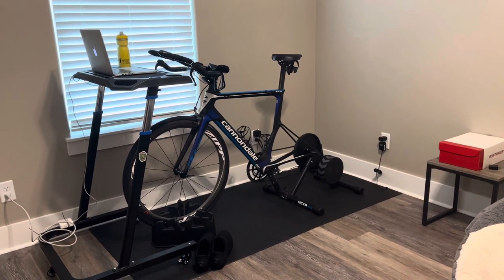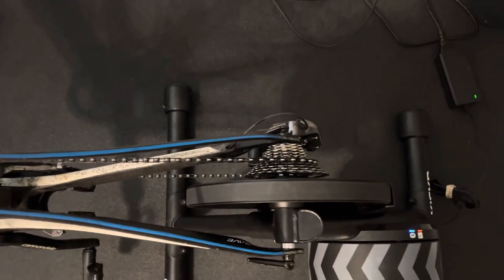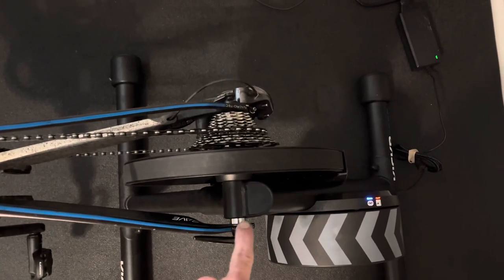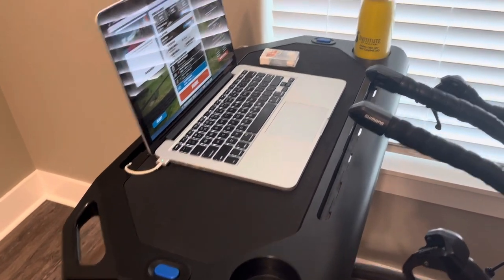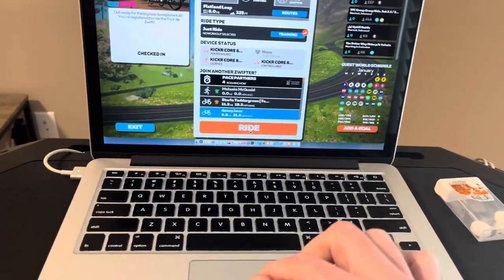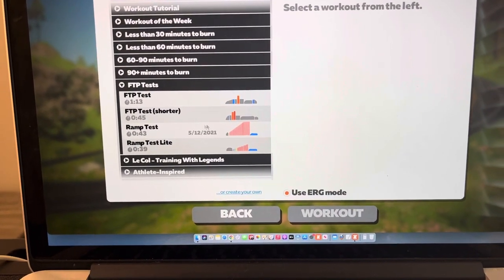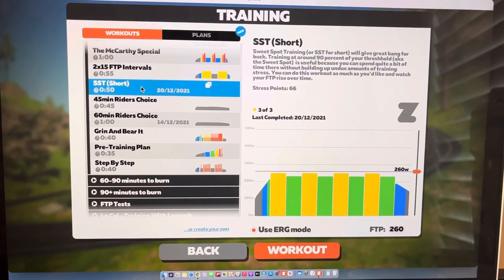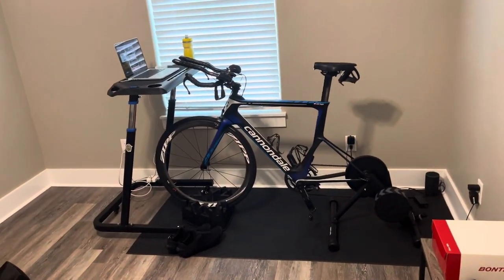Indoor cycling setup with wahoo kickr core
Pain cave, workout room, whatever you want to call it.  I have the wahoo kickr core direct drive trainer, desk, floor fan, and running zwift for workouts.